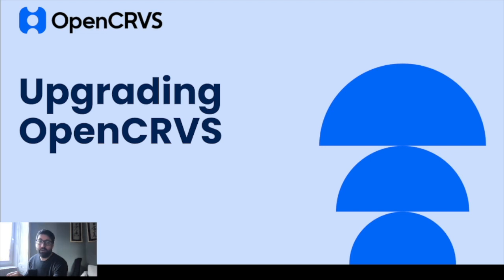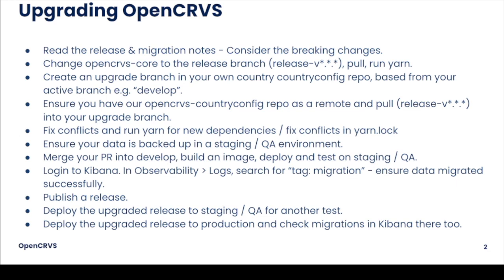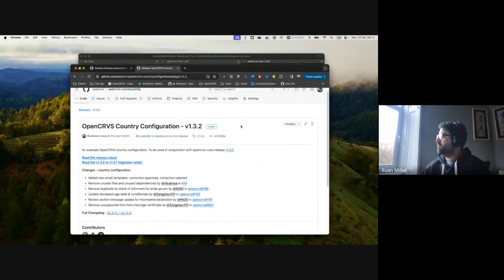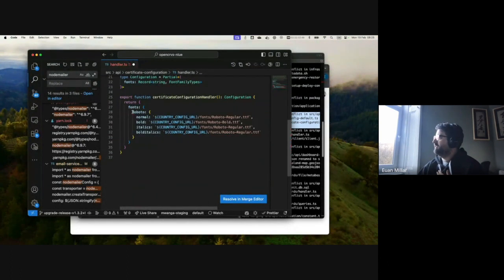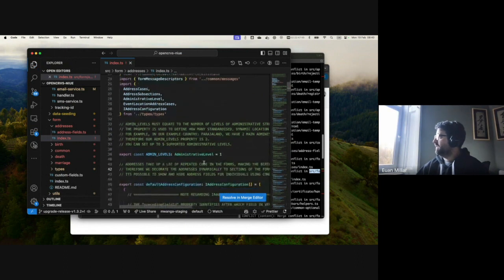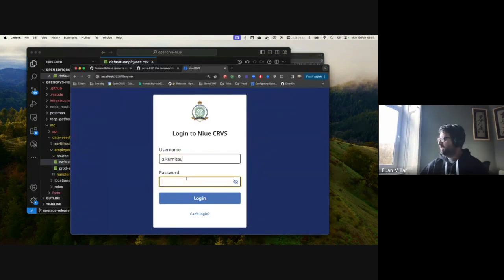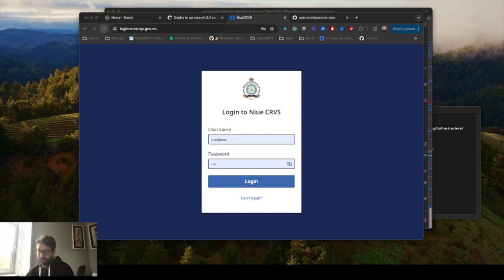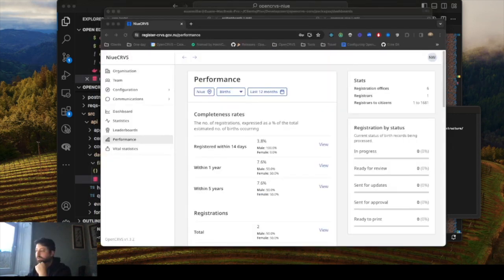Upgrading OpenCRVS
In this video, Euan will introduce the process required to upgrade OpenCRVS.